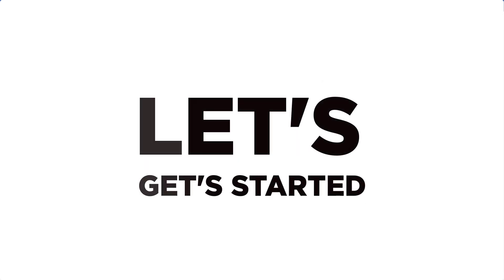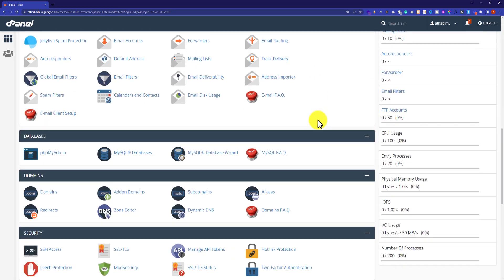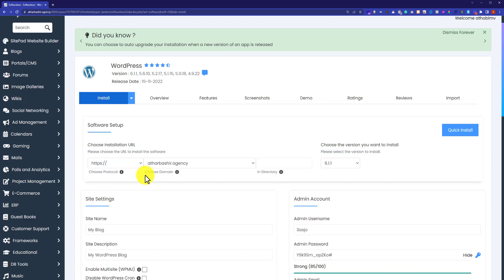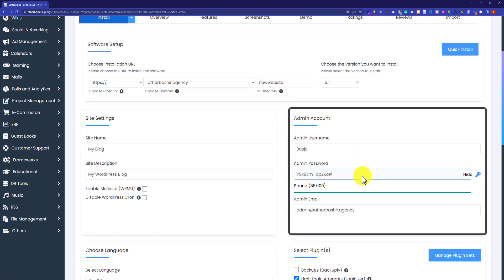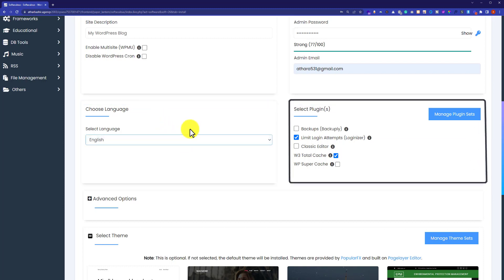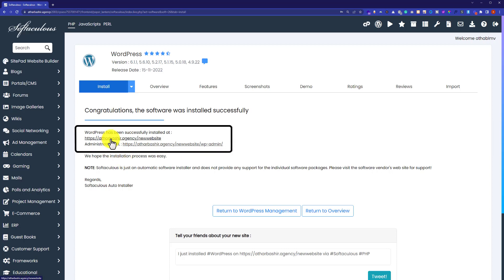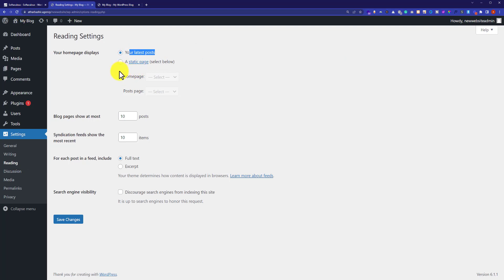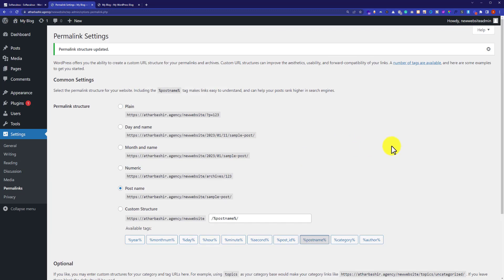How To Install Wordpress In Cpanel 2025 | Softaculous Wordpress Install (Step-By-Step) Tutorial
In this video, you’ll learn, how to install WordPress in Cpanel by using softaculous apps installer. So after watching this softaculous WordPress install tutorial you will be able to install WordPress in Cpanel easily. Also, you can use this method to install WordPress in Cpanel of almost all the web hosting providers like Namecheap, Godaddy, Hostinger, Bluehost, etc.

0:00 Intro
0:06 Tutorial Steps Explained
0:23 Login to Cpanel
1:03 Install WordPress in Cpanel
4:15 Visit and Check Your Website
4:32 Basic WordPress Settings

To install WordPress in cPanel, follow these simple steps:

Step # 1: Log in to your cPanel account.

Step #  2: In the "Software" section, click on "WordPress Manager by Softaculous".

Step # 3: Click on the "Install" button.

Step # 4: Fill out the required fields, including the domain name, directory, and admin username and password.

Step # 5: Click on the "Install" button to begin the installation process.

Step # 6: Once the installation is complete, you will be provided with the URL to access your new WordPress site and the login credentials for the admin dashboard.

That's it, you have successfully installed WordPress in Cpanel.

Now you can access the WordPress admin dashboard by adding /wp-admin to the end of your site's URL (e.g.,